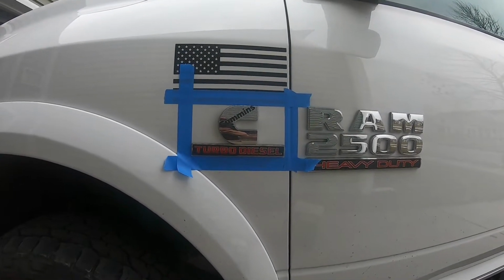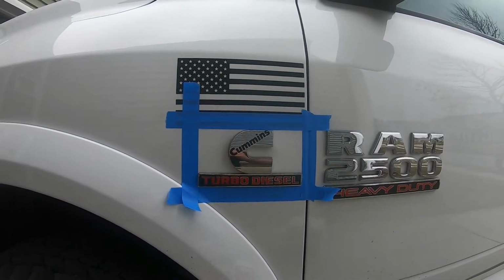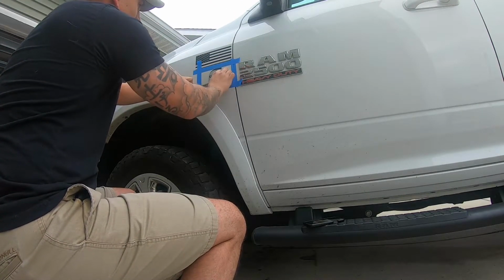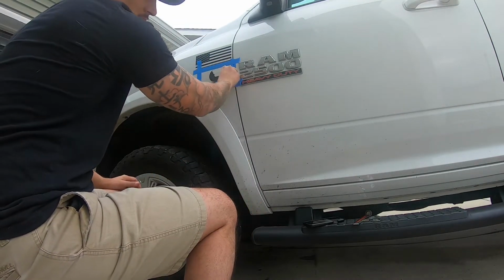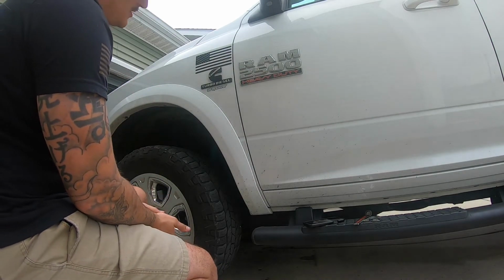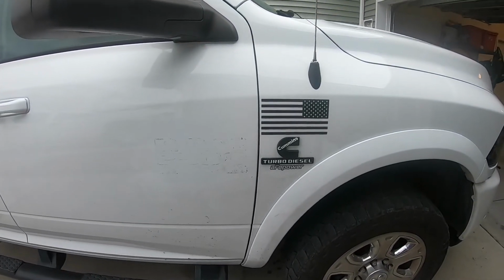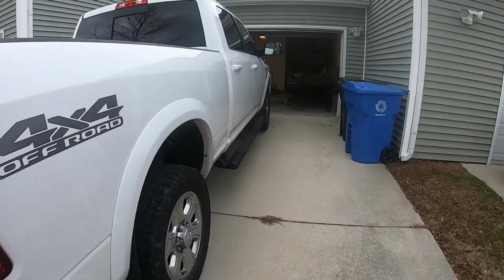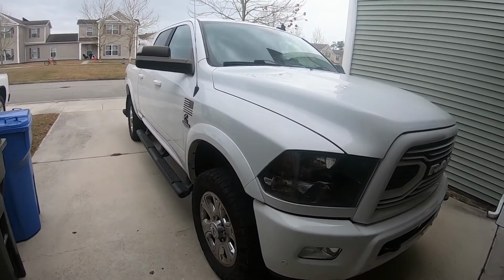REPLACING 2018 RAM 2500 CUMMINS BADGES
Sorry about the wind audio, it was crazy windy today, and still learning how to master the GoPro